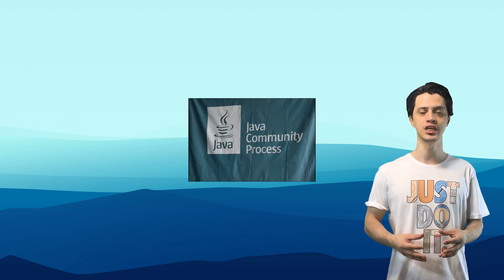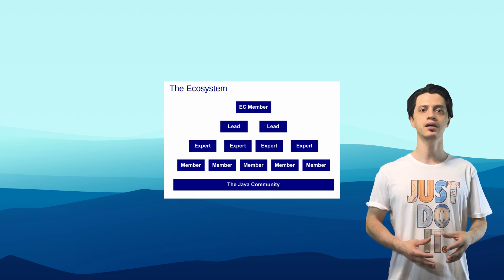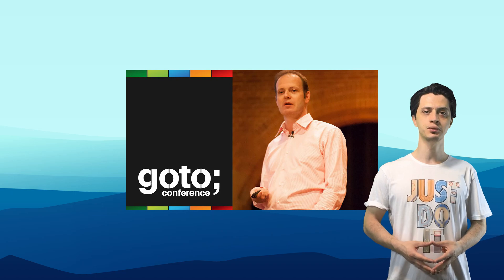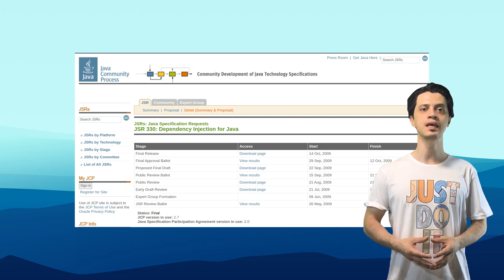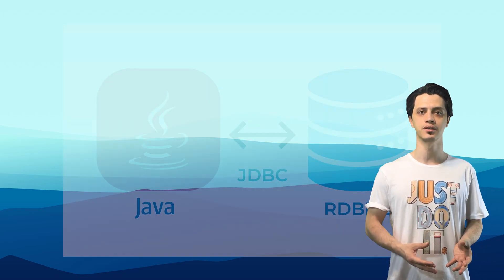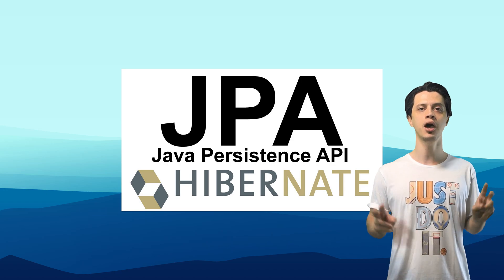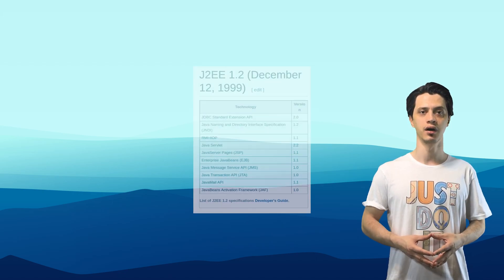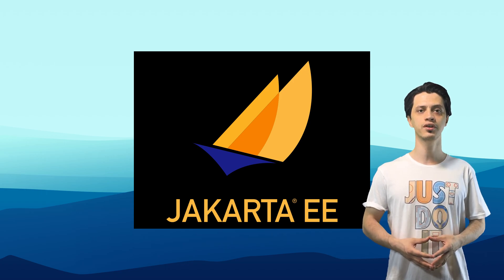what is JCP & JSR? | Spring History | Spring Tutorial |Ch0|E1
in this chapter, we are going to meet and learn the definition and differences and origins of some keywords that have shaped the java enterprise community :

keywords like : jcp, jsr, je22, javaee, jakartaee, spring, hibernate, aop or aspect oriented programming, di or dependency injection, ioc or inversion of control, and ...

so the contents would be about:

what is jcp or what is java community process?
what is jsr or what is java specification request?
what is j2ee?
what is javaee?
what is jakartaee?
what is spring?
what is aspect oriented programming or what is aop?
what id DI or what is dependency injection?
what is IoC or what is Inversion of control?

the difference between:
DI vs Ioc
j2ee vs jakartaee
j2ee vs javaee
javaee vs jakartaee
jakartaee vs spring

the history of java enterprise platforms from j2ee and javaee all the way to jakartaee.
the history of spring framework.

this series will be the full course and step by step tutorial about spring ecosystem and framework,
and our goal is to show the way of who to become a java spring backend developer.